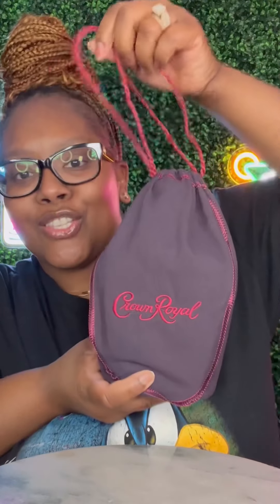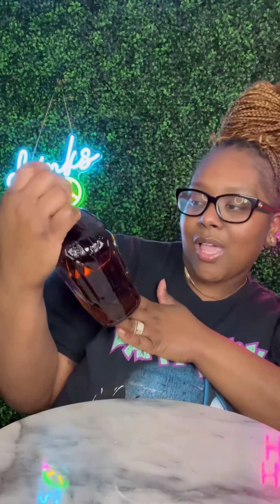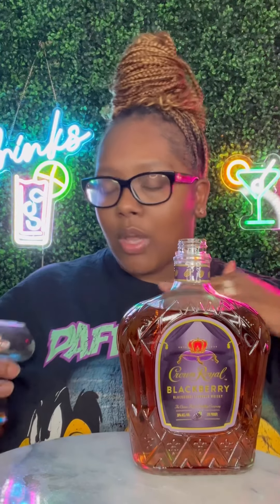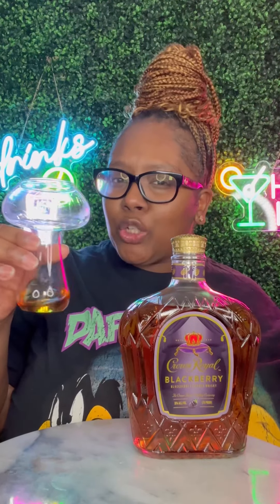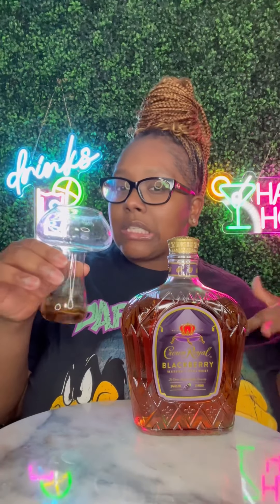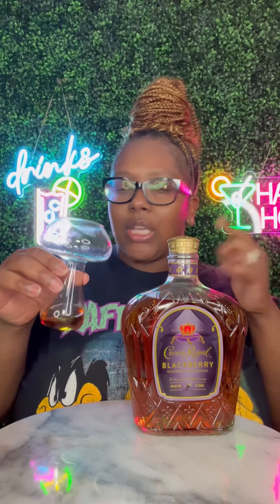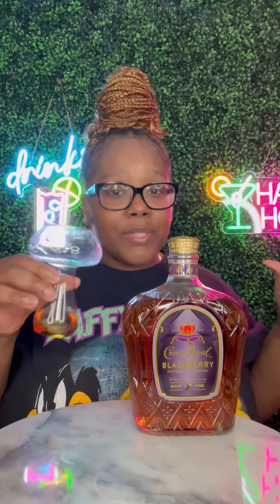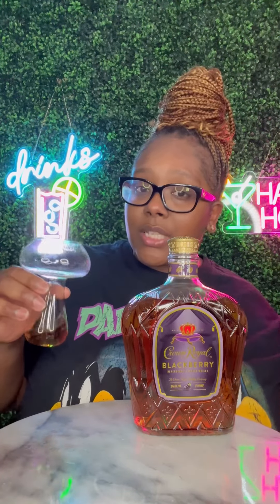Crown Royal Blackberry Review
Crown Royal has dropped a new flavor of whiskey! Blackberry crown Royal review